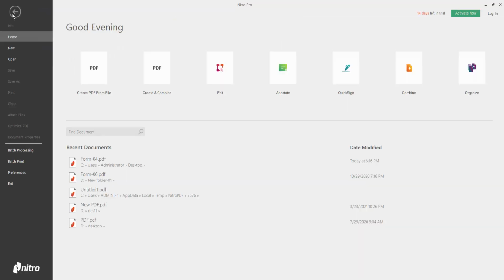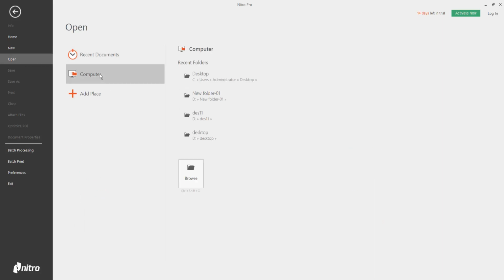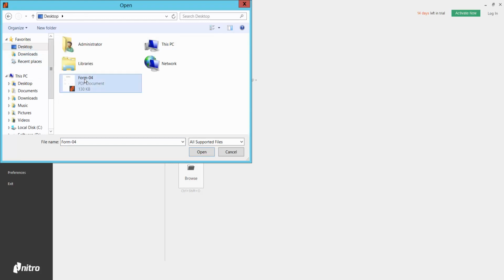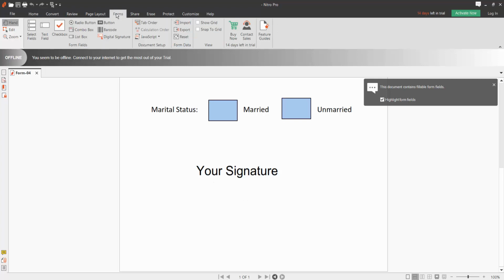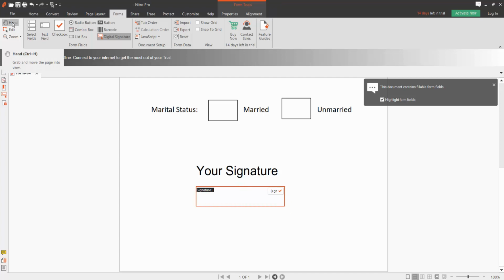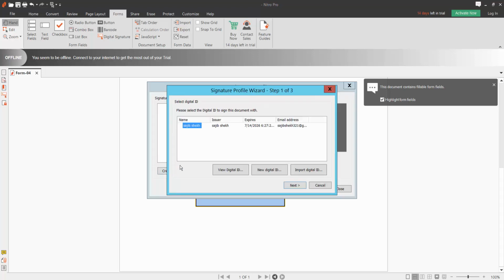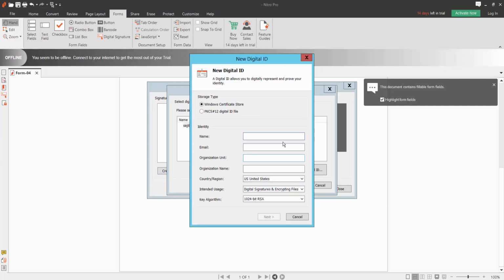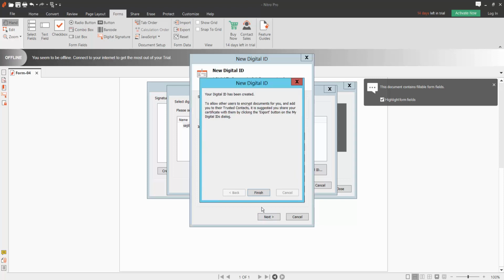How to Create a Digital Signature Field in a PDF File using Nitro Pro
In this video, I will show you, How to Create a Digital Signature Field in a PDF File using Nitro Pro,